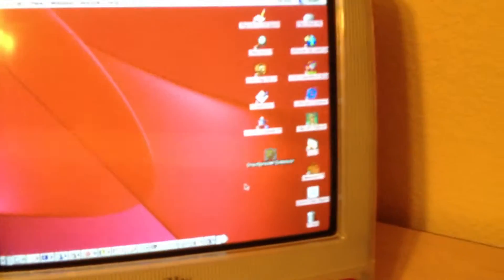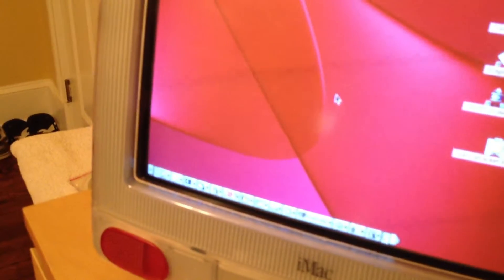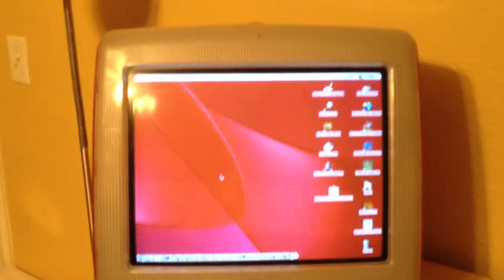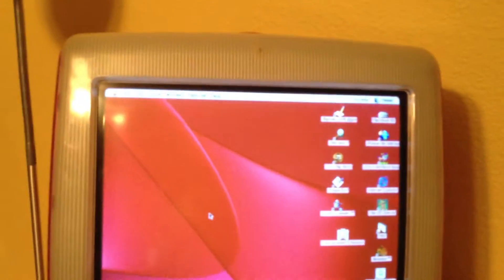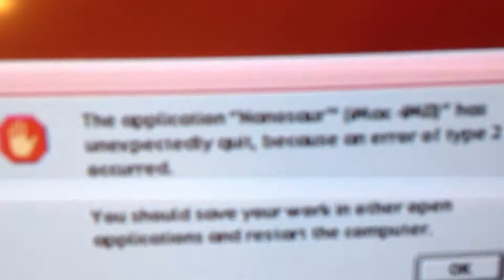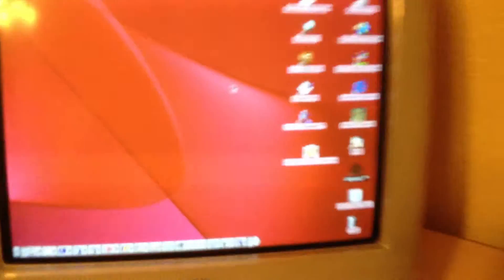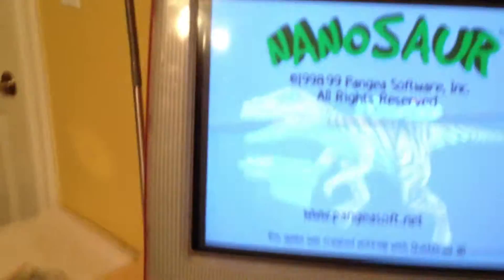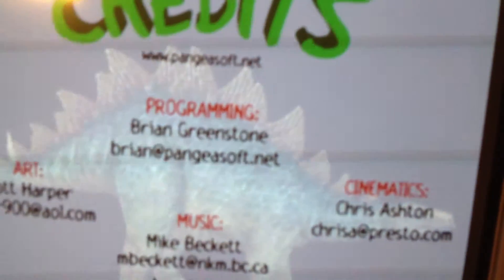How to get Nanosaur working in Mac OS 9 (fix type 2 error)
Fix Nanosaur on iMac